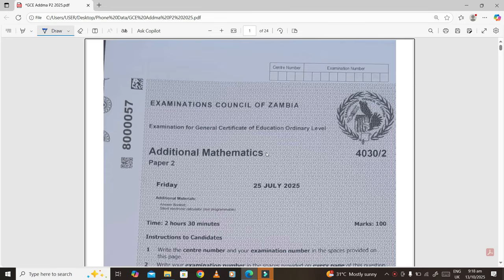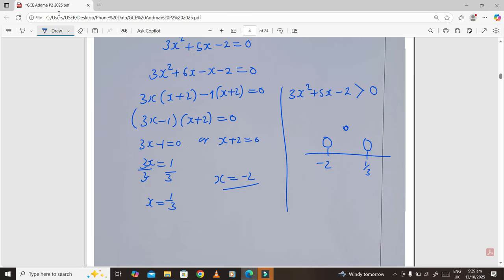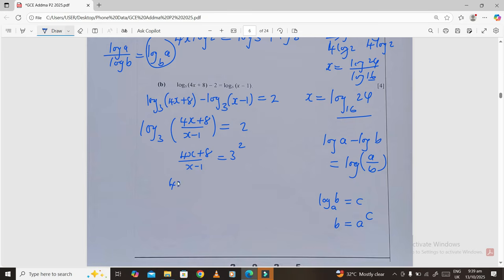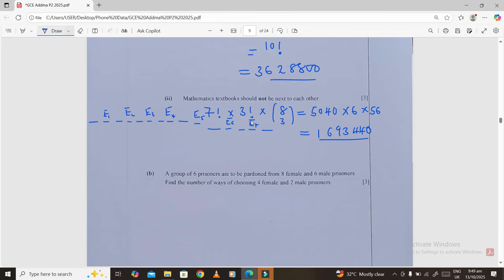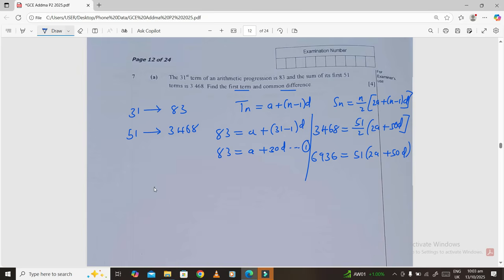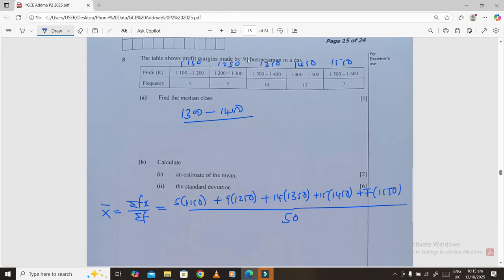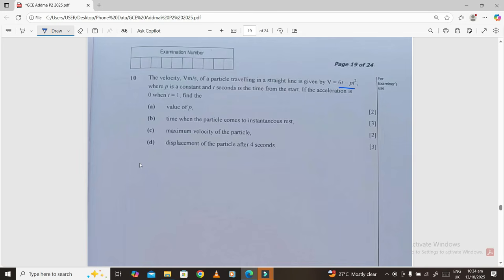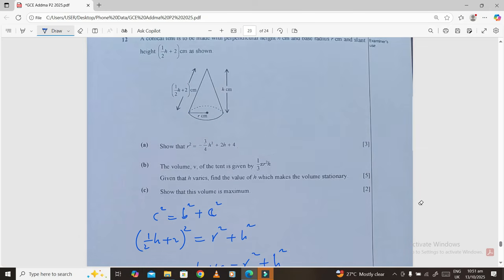Addma paper 2 2025 GCE